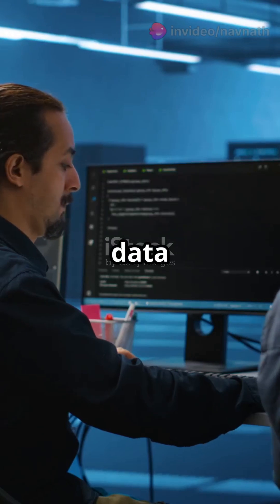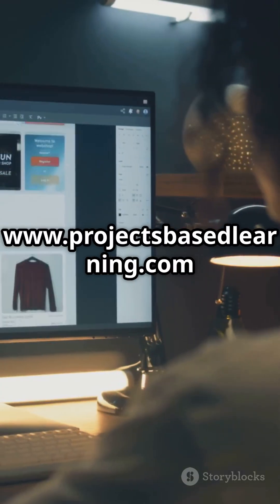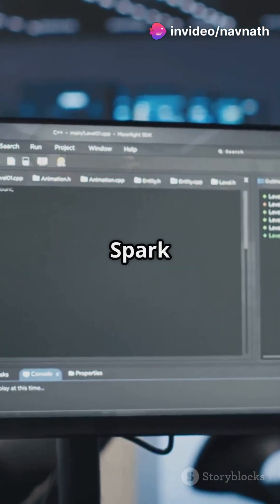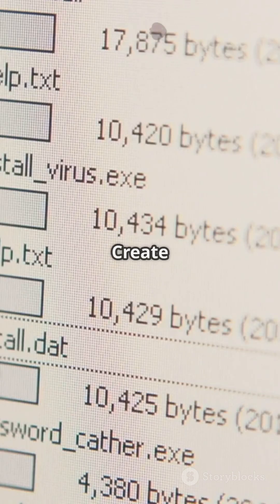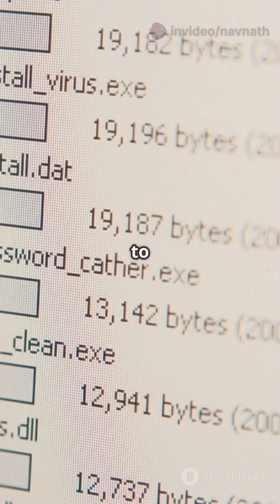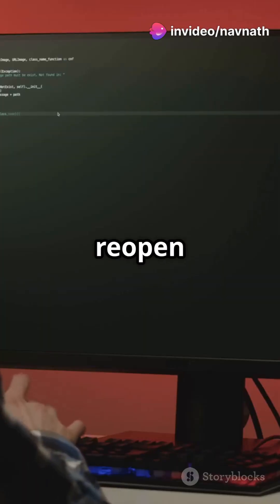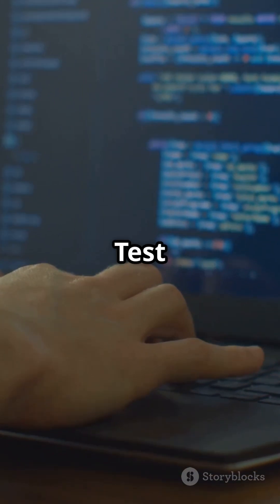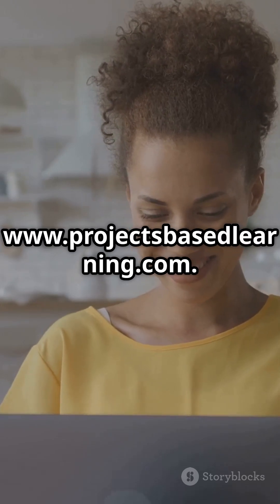Installing Apache Spark 3 in Local Mode - Command Line (Single Node Cluster) on Windows 10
This video provides a detailed guide on how to install a single-node Apache Spark cluster on a Windows 10 machine. The tutorial covers all the essential steps, including downloading the necessary files, creating and organizing directories, and setting environment variables. The video concludes by showing you how to test the installation from the command line to ensure it is running correctly.

Get access to 25+ Complete Courses covering Big Data, Spark, Hadoop, Hive, Machine Learning, Visualization, and AI Tools – everything you need to become a Full Stack Data Engineer.